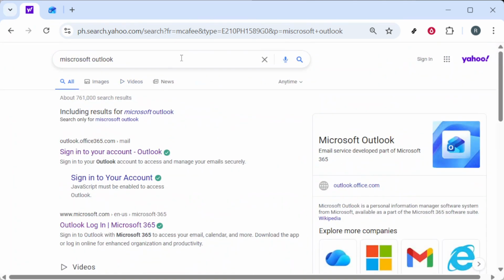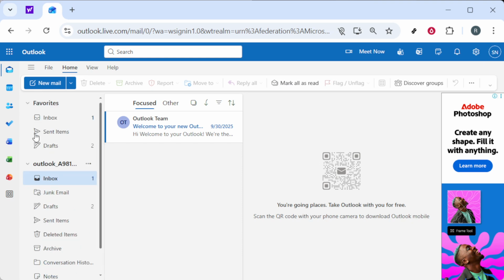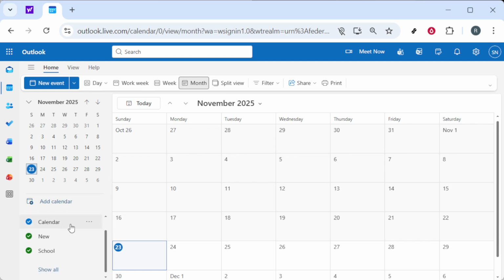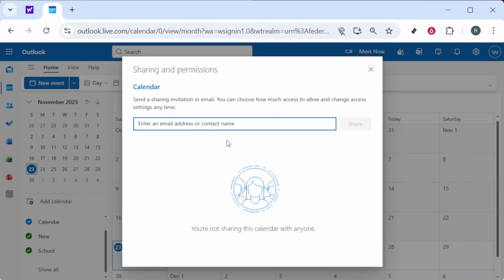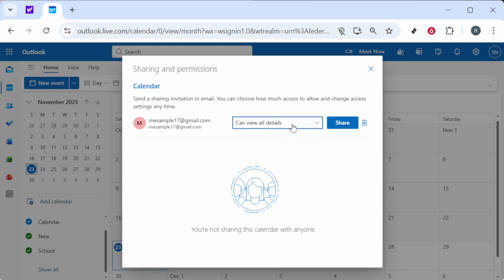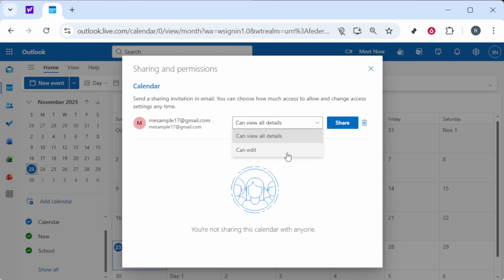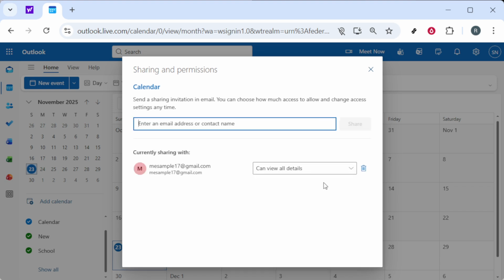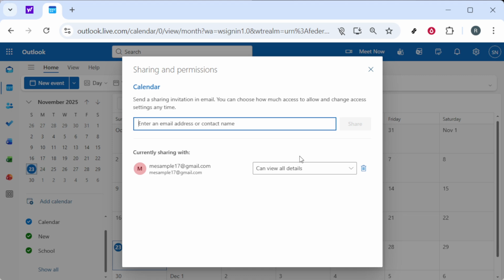How To Insert Calendar Invite in Outlook Email | 2025 | Step-by-Step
Sometimes you need to include a calendar invite inside an email instead of sending it separately. Outlook allows you to attach the invite so recipients can add it easily. This is useful for announcements or newsletters. Here’s how to insert it.

📎 Attach calendar event
📧 Insert into email body
📝 Add message text
📅 Recipient downloads and adds
✅ Send email